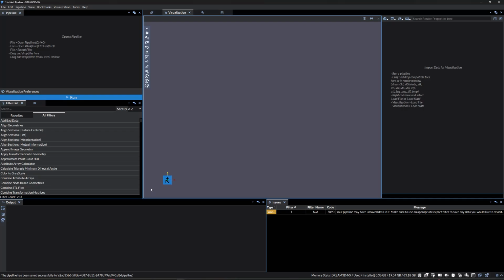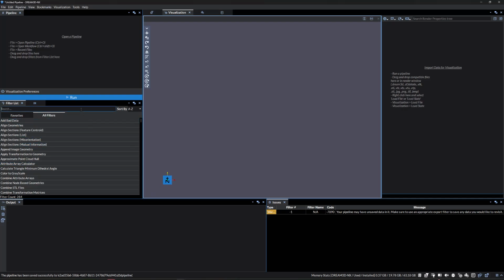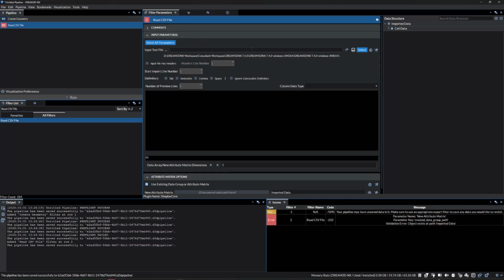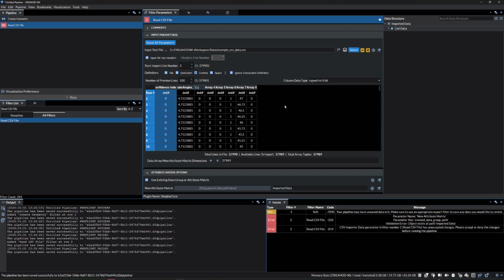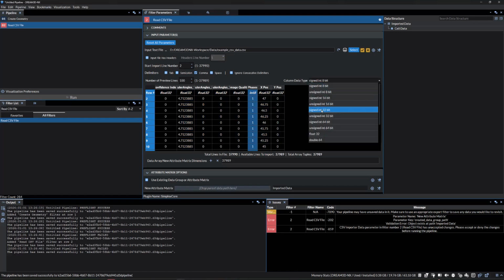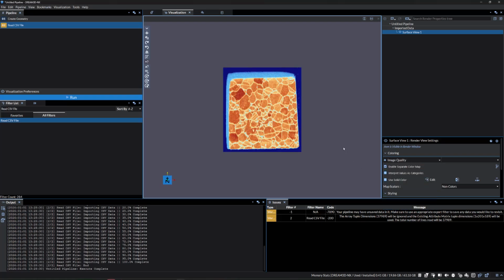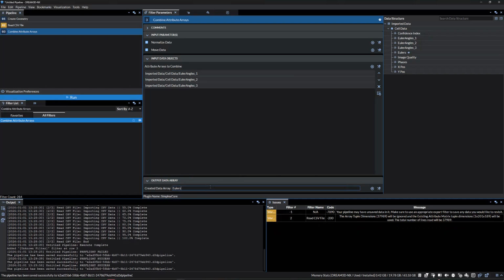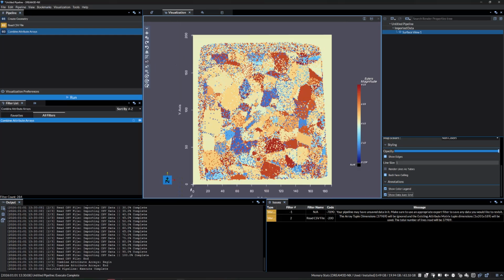Importing CSV Data | DREAM3D-NX Tutorial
Learn how to import and read column-formatted CSV data in DREAM3D-NX using a simple three-filter workflow.

This tutorial demonstrates creating a geometry, importing CSV data, matching delimiter and header settings, assigning column data types, linking data to an existing attribute matrix, visualizing imported data, and combining multiple columns into a single attribute array. This workflow is useful for bringing structured tabular datasets into DREAM3D-NX for visualization and further analysis.

⏱️ Timestamps

0:05 – Tutorial overview and dataset description
0:27 – Create geometry and set dimensions
0:50 – Add Read CSV File filter
1:03 – Configure delimiter and preview lines
1:16 – Name CSV columns
1:31 – Set column data types
1:44 – Assign existing attribute matrix
1:53 – Run pipeline and visualize data
1:59 – Change view to Surface
2:05 – Color by Image Quality
2:15 – Combine Euler angle arrays
2:29 – Name combined array
2:36 – Rerun pipeline and visualize combined data
2:45 – Enable color legend and data grid
2:56 – Outro